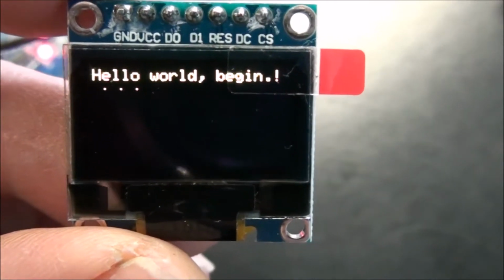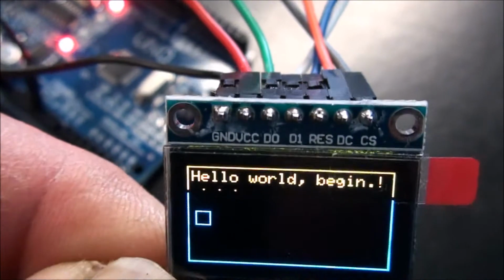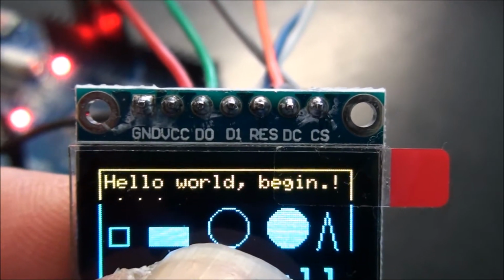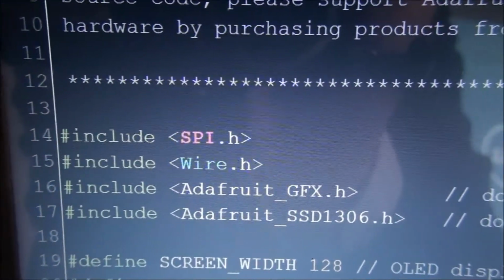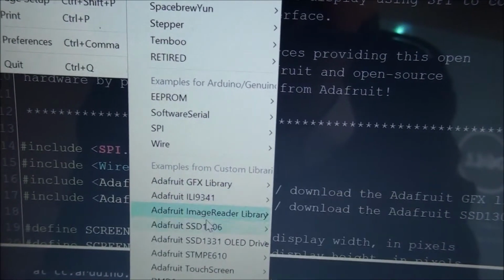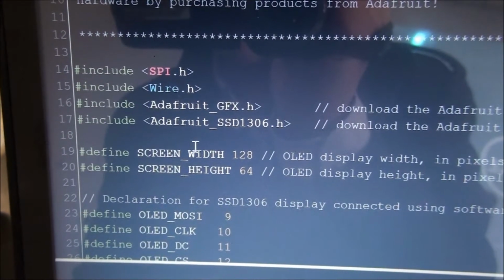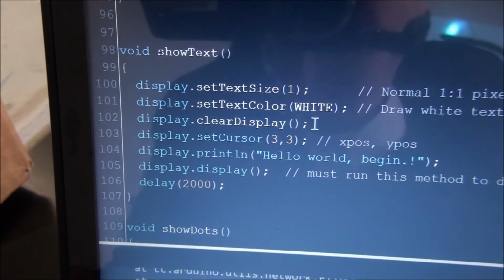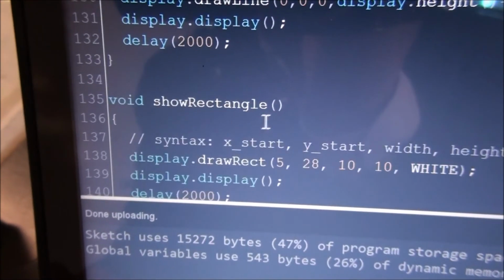Arduino #15 0.96inch OLED 7pin 128x64 Blue and Yellow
How to connect and use the 0.96" SPI SDD 1306 driver chip OLED screen with Arduino to display text, shapes and perform animation